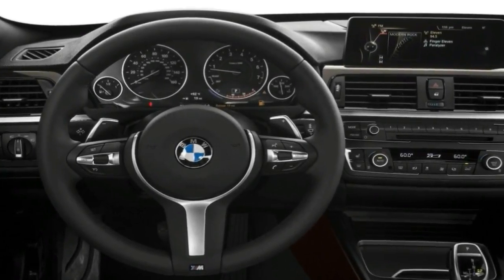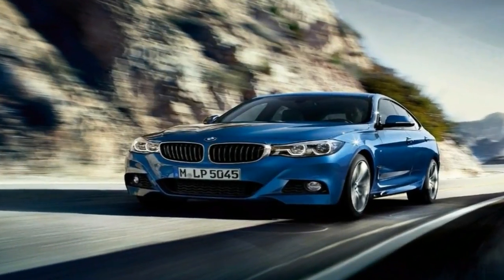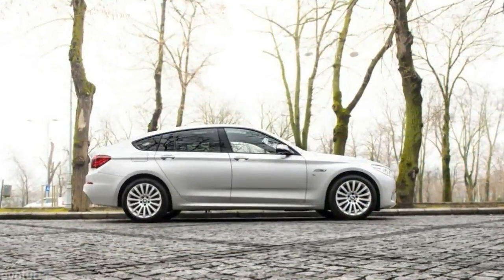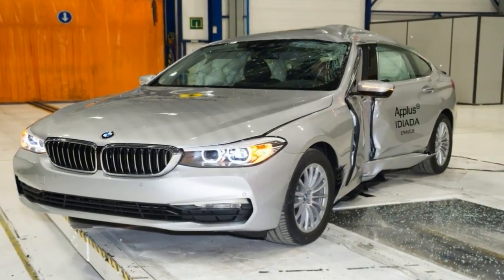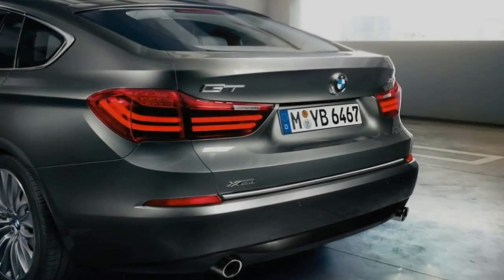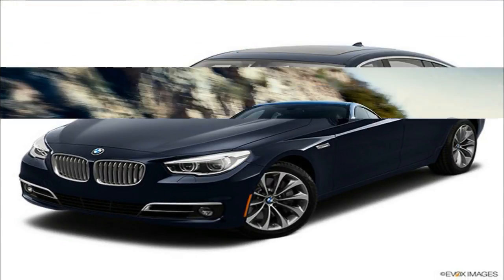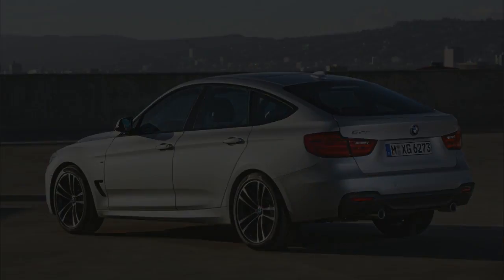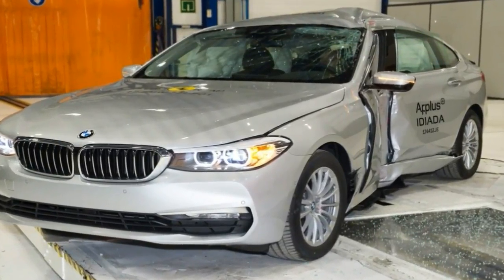HOT NEWS !!! BMW 5 Series Gran Turismo Crash Test spec & price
HOT NEWS  !!! BMW 5 Series Gran Turismo Crash Test  spec & price - For this latest 5 Series – the G30 generation – there is no dramatic leap away from familiarity. A record 2.1 million sales of the previous-generation model, along with feedback from its buyers, signaled to BMW that the best course of action to continue its executive saloon’s sales success was to gently tickle the formula rather than rethink it.

██████ GET DAILY UPDATES! NOW! ██████